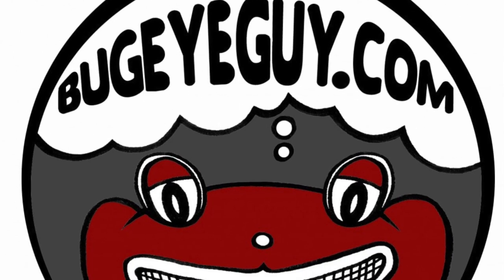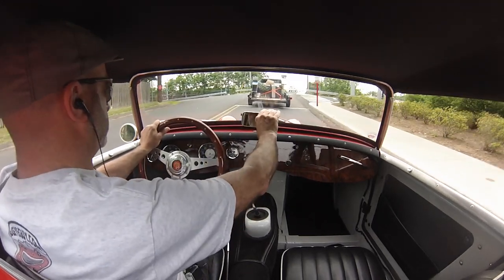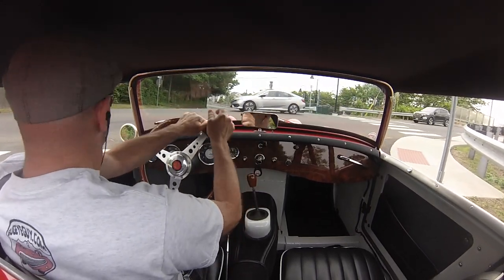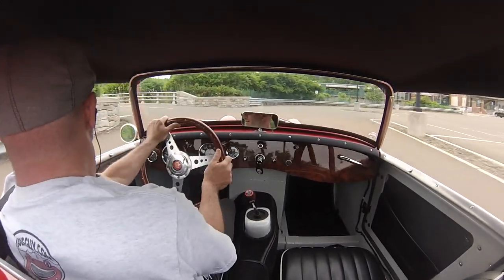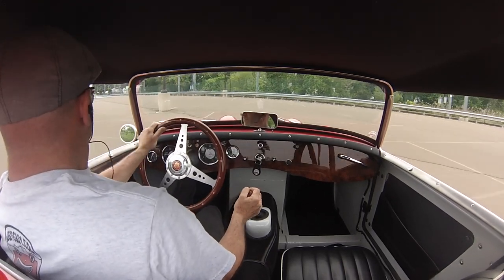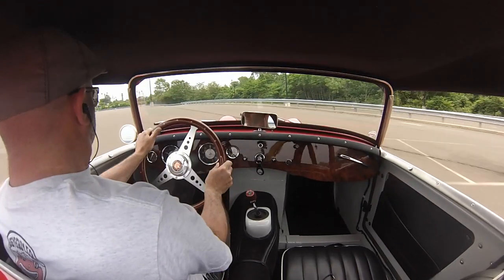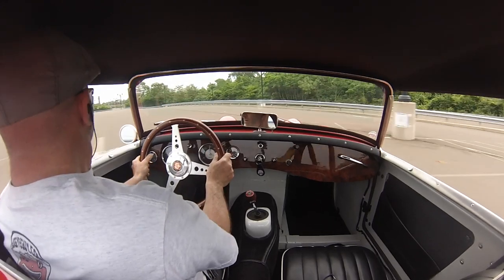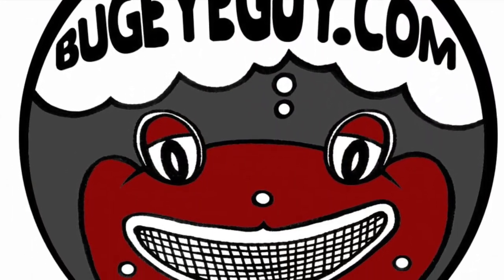Bugeye Sprite disk brake test and stopping distances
How much do you need disk brakes on a Spridget? And can we improve the stopping distance with twin piston calipers?